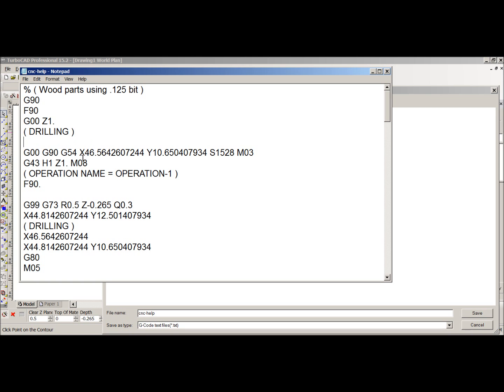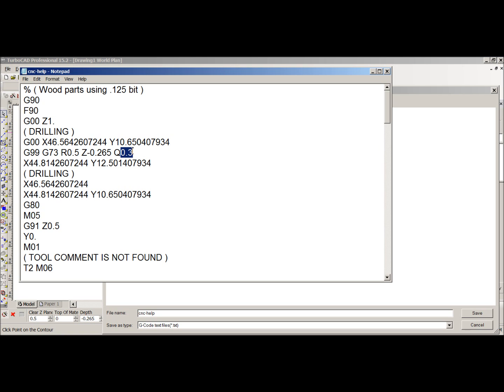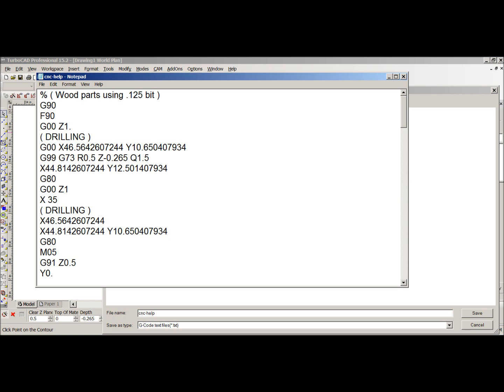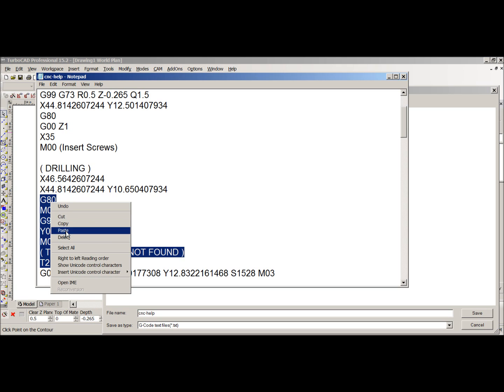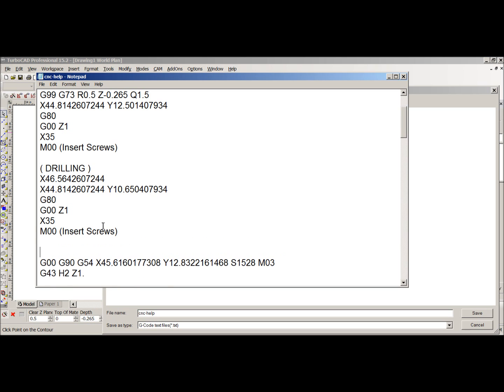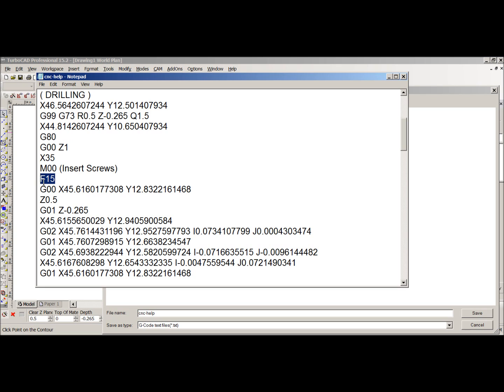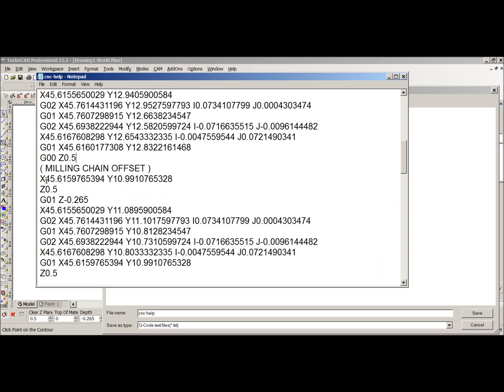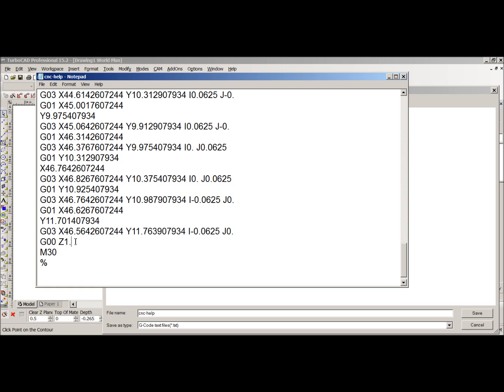Cad Drawing to G code 3 of 4.